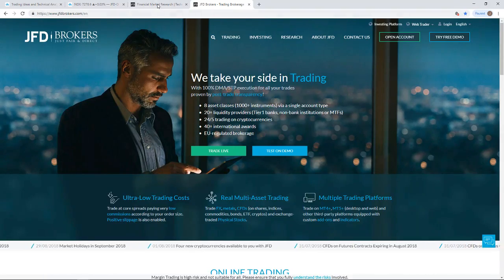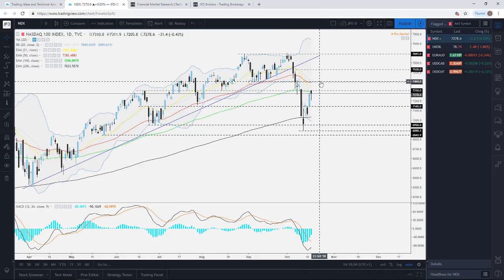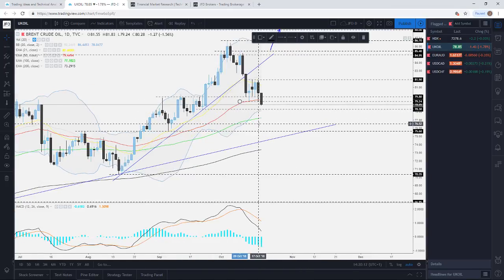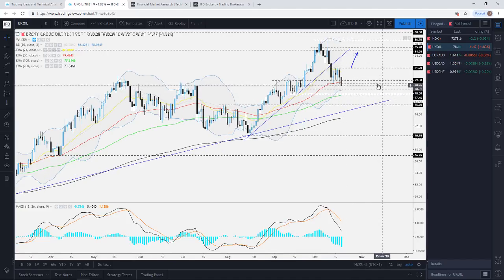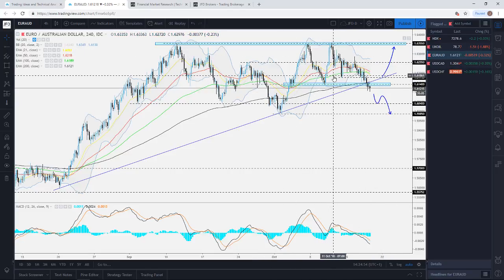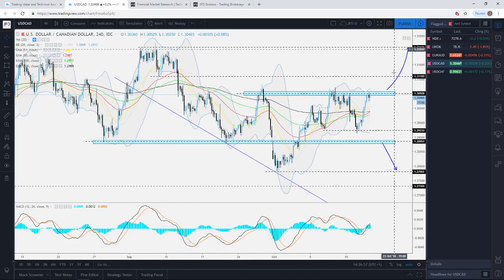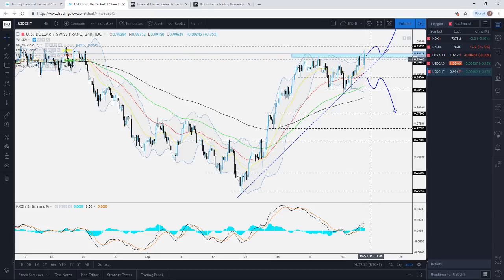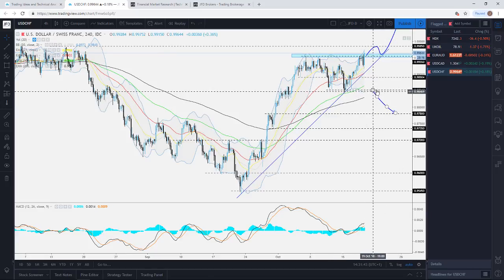JFD Trader's Tea Time - 18/10/2018 - Nasdaq 100, Brent Oil, EURAUD, USDCAD, USDCHF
Afternoon analysis of Nasdaq 100, Brent Oil, EURAUD, USDCAD, USDCHF with Darius Anucauskas